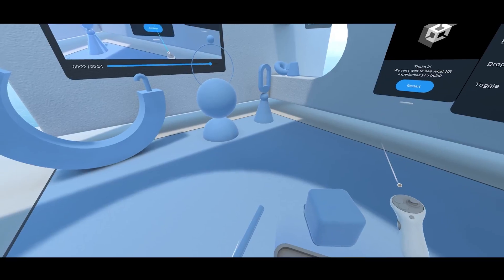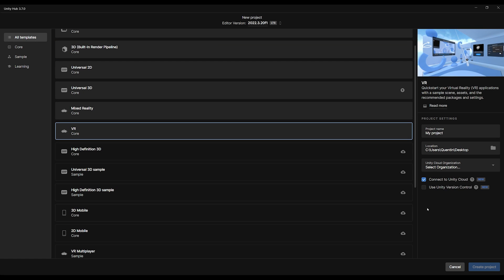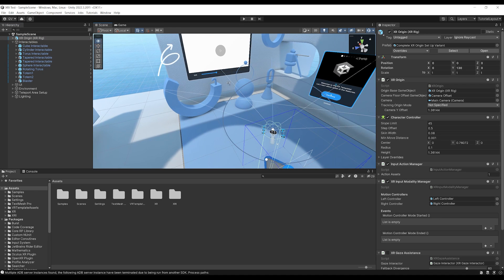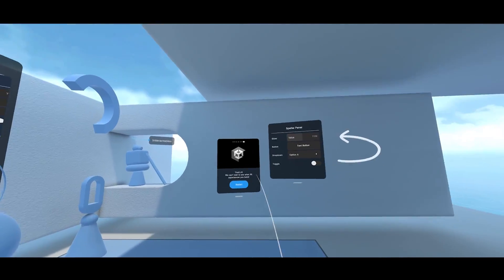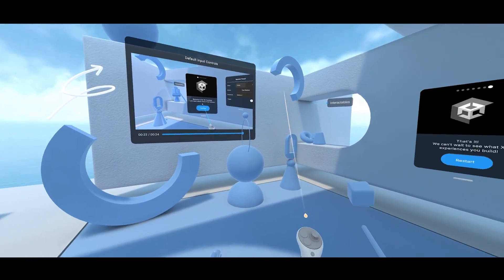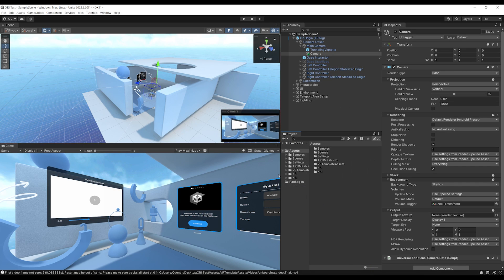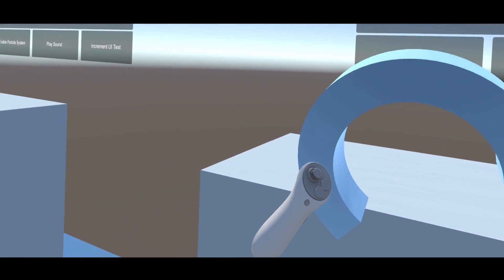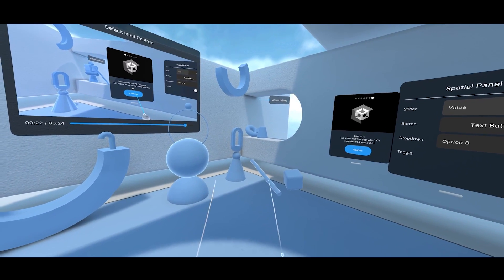Let's Explore Unity XRI 3.0 Template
You can setup a VR ready Unity project in one click from the Unity hub now and in this video we are going to have a look at this awesome starter project.

Answer the AR VR Survey ( and get et a chance to win a prize) :

⌨️ Game Dev

👨‍🎓 Vr Dev